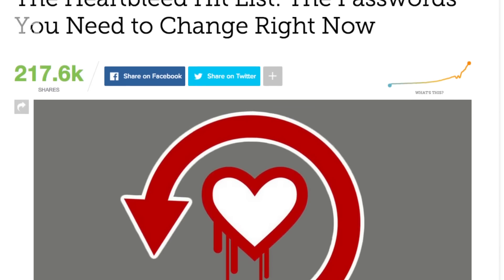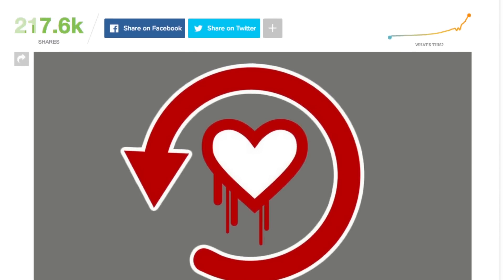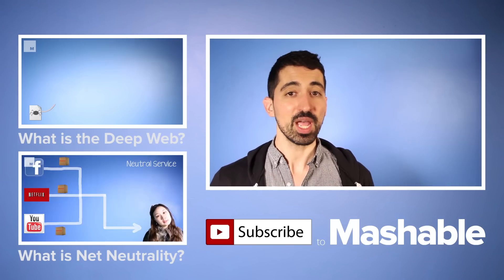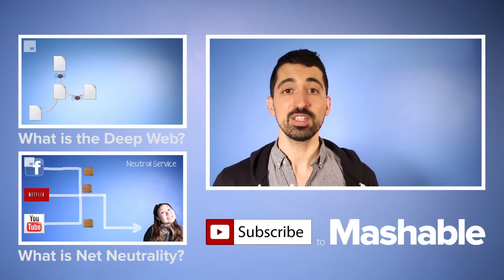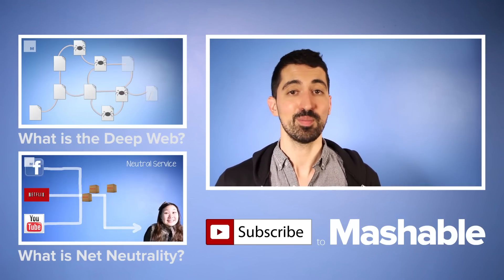What Is the Heartbleed Encryption Bug? | Mashable Explains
Heartbleed has the potential to be one of the biggest, most widespread vulnerabilities in the history of the modern web.

To see what websites and providers have been affected, check out this post from Mashable